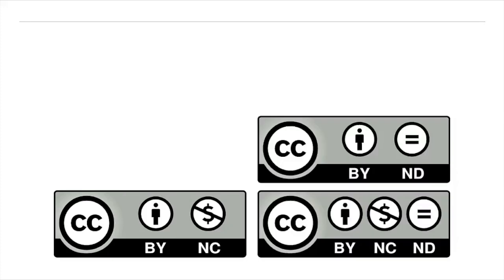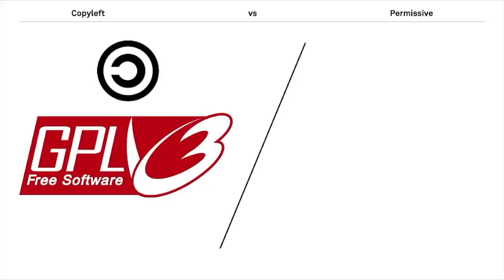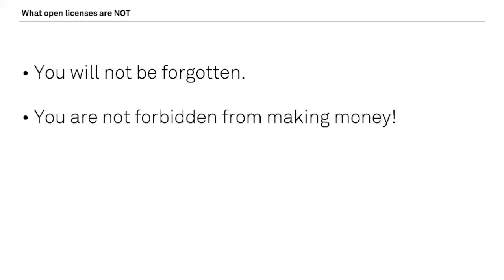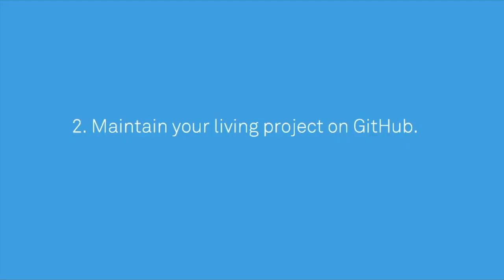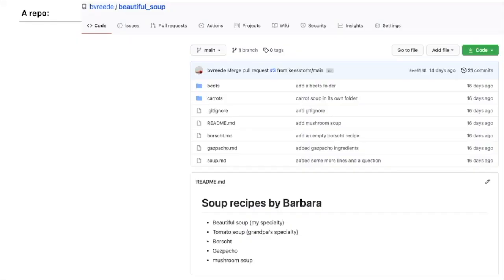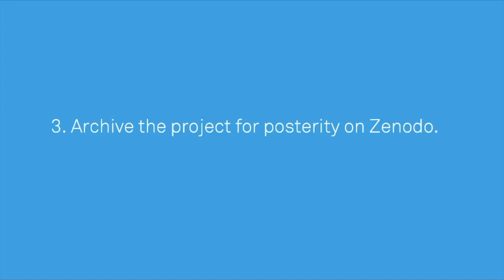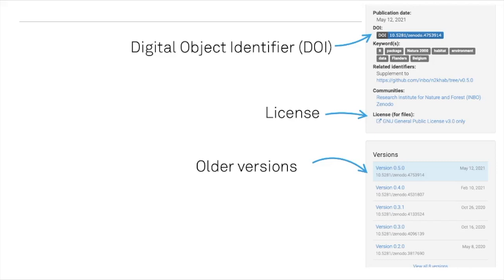FUTURE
Licensing, Publishing on GitHub, and Archiving in Zenodo